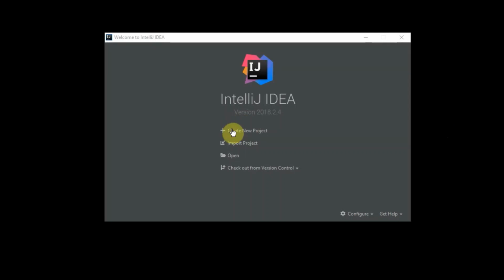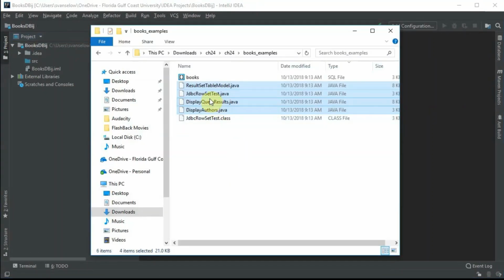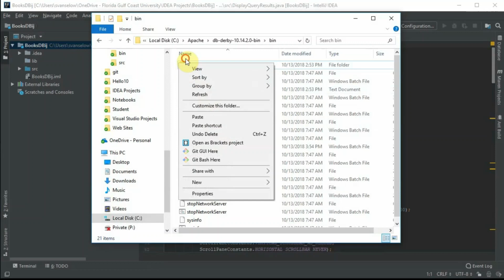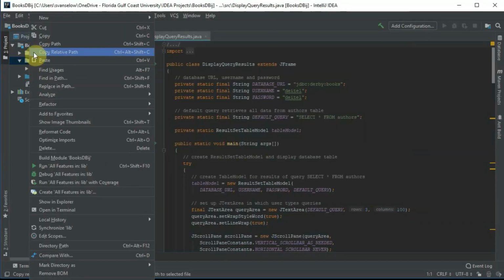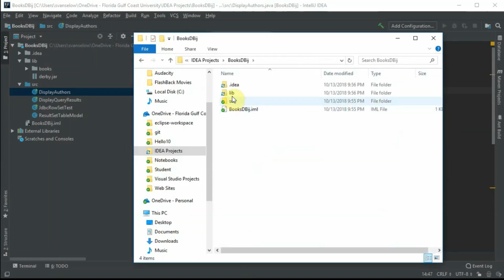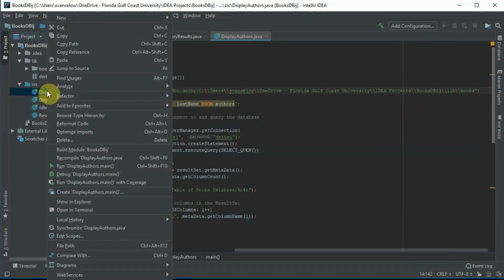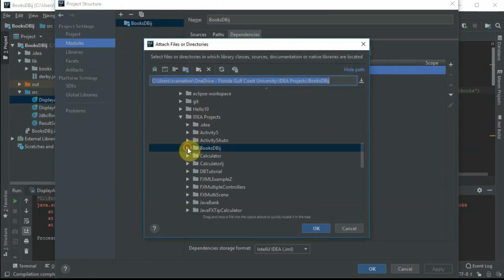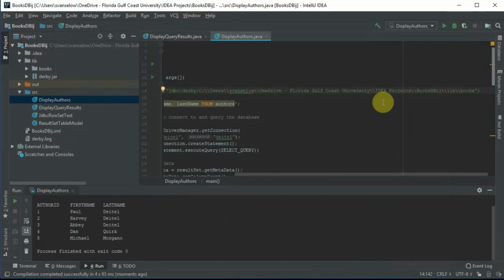Derby Step 3 IntelliJ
A Java project in IntelliJ using an embedded Derby database.
Steps:
Create new Java Project.
Create .java files
Create lib directory.
Copy derby.jar
Copy the database folder
File - Project Structure - Modules - Dependencies - "+" "Jars or Directories".
Find derby.jar
Change path to database in .java files if necessary.